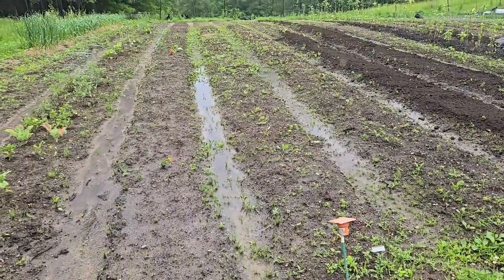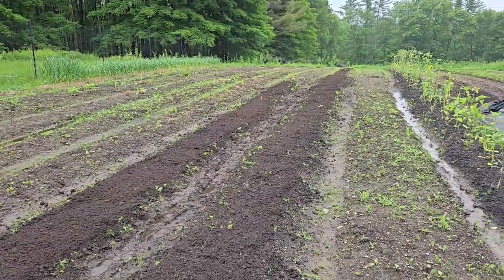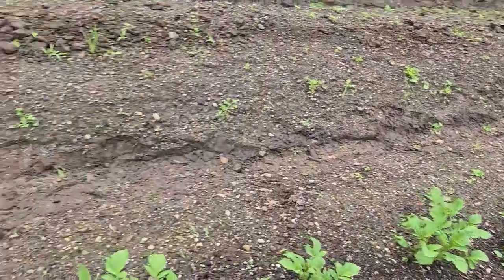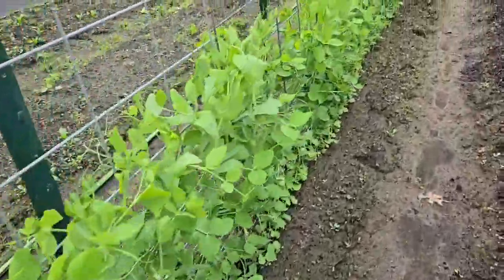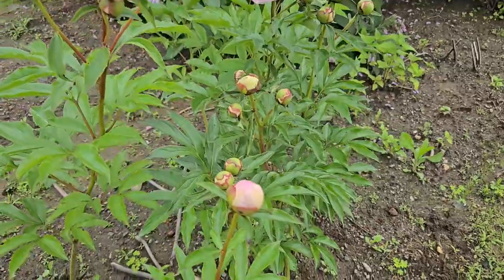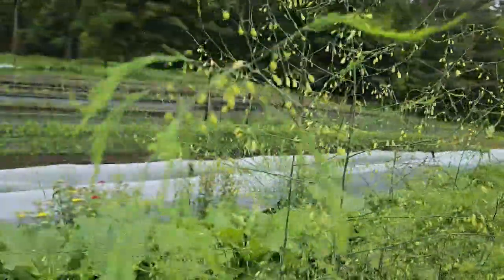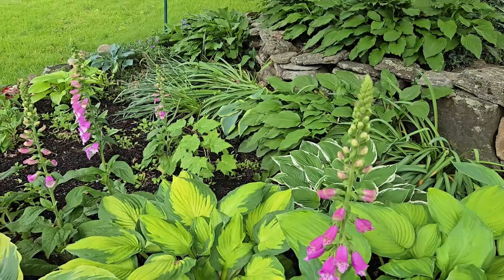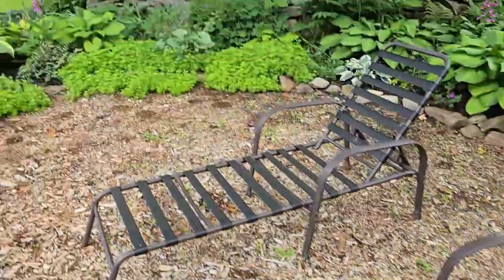Vegetable Garden Flooding and Update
The vegetable garden is still flooded from the recent ongoing rains. Join me on a tour of the problems I'm facing as well as the few crops that are doing well. Plus, a visit tot he shade garden always lifts the spirits.